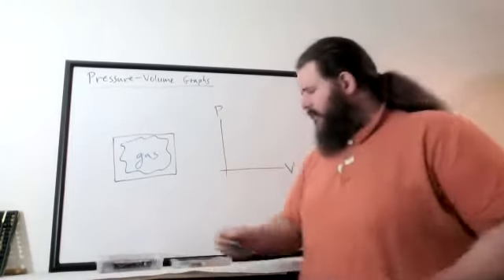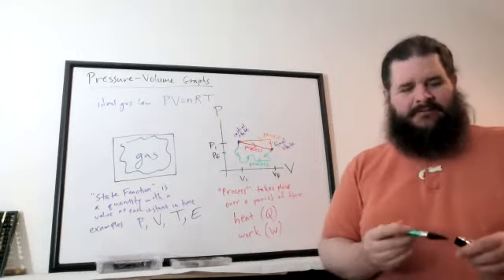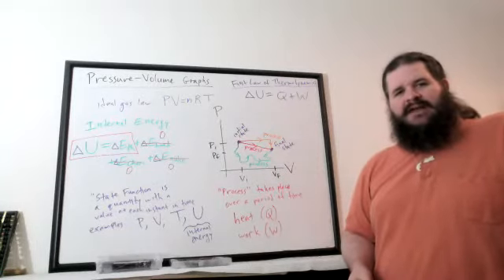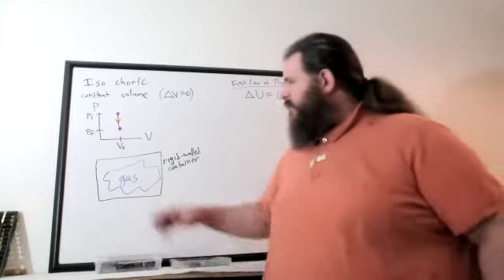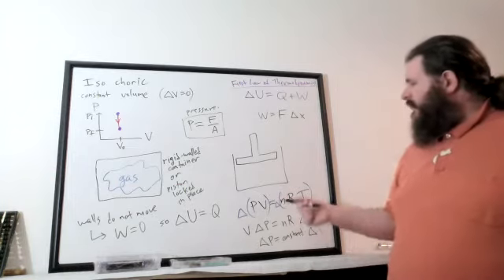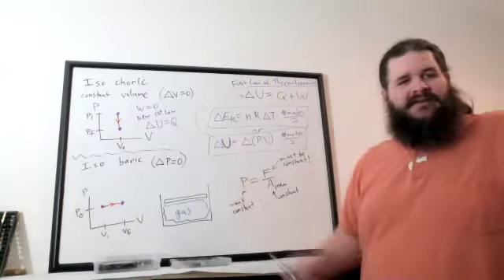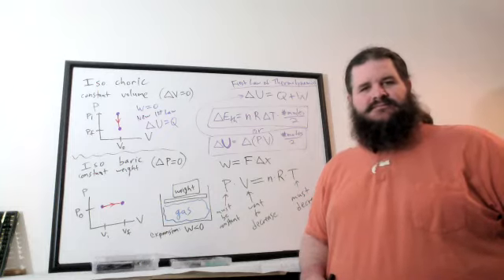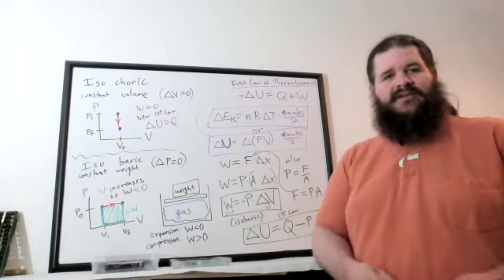P7A w20201119 PVgraphs isochoric isobaric